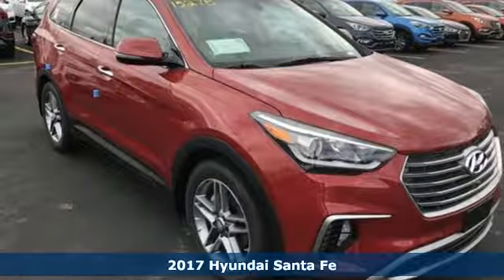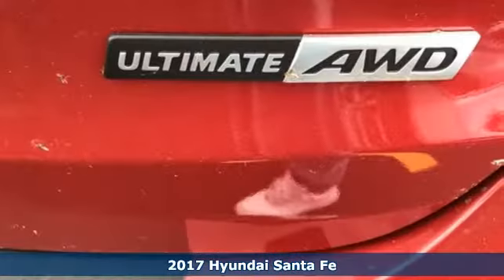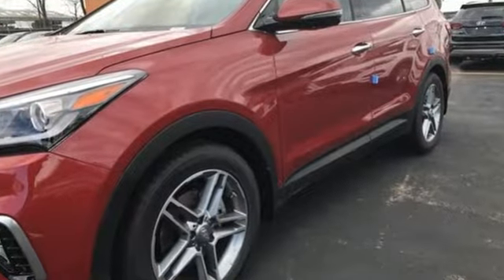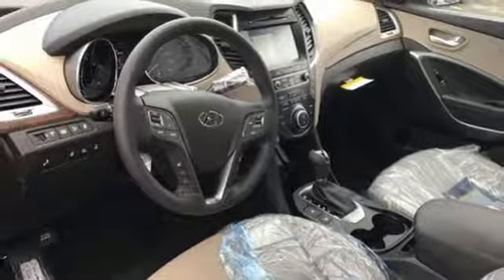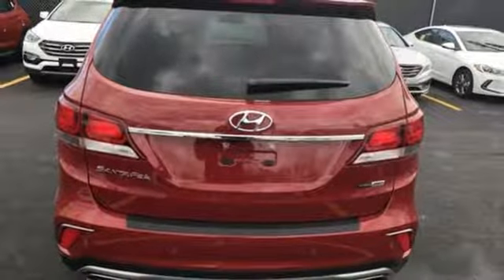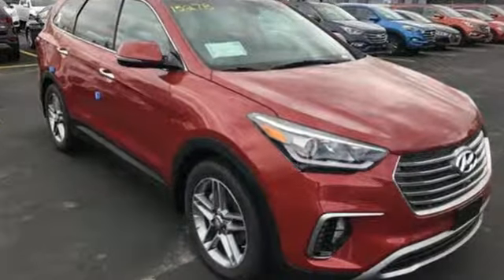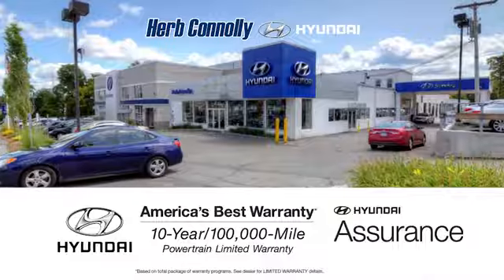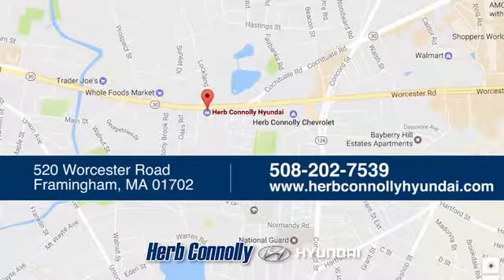New 2017 Hyundai Santa Fe Framingham, MA #15278 - SOLD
Year: 2017
Make: Hyundai
Model: Santa Fe
Trim: SE Ultimate AWD
Engine: 3.3L V6 DGI DOHC 24V
Transmission: 6-Speed Automatic with Shiftronic
Color: Regal Red Pearl
Interior: Beige
Stock #: 15278
VIN: KM8SRDHF7HU248180
Active Cornering Control AWD w/ AWD Lock, BluetoothA® Steering Wheel Audio, Cruise & Phone Controls, 8-inch Touchscreen Nav w/ Android Auto(TM) and Multi-View Camera System, AM/FM/HD Radio/SiriusXMA®/CD/MP3 w/ InfinityA® Premium Audio with QuantumLogicA® Surround Sound & Clari-Fi(TM) Music Restoration Tech, Power Height-Adjustable Driver and Passenger Seats, 19" Alloy Wheels, Roof Side Rails, Fog Lights, Automatic On/Off Headlights, Windshield Wiper De-Icer, Unique 5-Bar Front Grille, Heated Dual Power Side Mirrors w/ Turn Signal Indicators, Panoramic Sunroof, Rear Parking Sensors, Hands-Free Smart Liftgate w/ Auto Open, Proximity Key w/ Push Button Start, Rear Side Window Sunshades, Heated/Ventilated Front Seats, Heated Steering Wheel & Rear Seats, Leather Seating Surfaces, Dual Automatic Temperature Ctrl w/CleanAir Ionizer, Integrated Memory System for Driver Seat, 3rd-Row USB Outlet, Hyundai Blue LinkA® Connected Car System, Auto-Dimming Inside Rearview Mirror w/ HomelinkA® & Compass, Electroluminescent Gauge Cluster, Color LCD Multi-Info Display, 115-Volt Power Outlet, Carpeted Floor Mats, Cargo Cover, Cargo Tray, Cargo Net, First Aid Kit, Mud Guards and Rear Bumper Applique. Price includes: $500 - Military Program. Exp. Exp. 05/31/2017, $1,250 - Hyundai Circle V-Plan Cash. Exp. 06/30/2017, $400 - College Graduate Program. Exp. 06/30/2017, $1,500 - Retail Bonus Cash. Exp. 05/31/2017

Address:
520 Worcester Rd - Rte 9 East